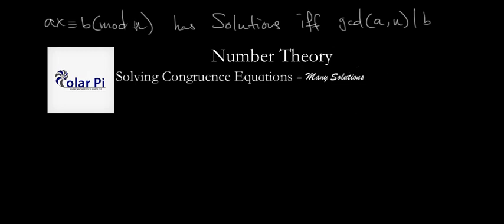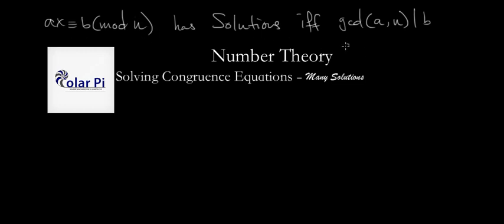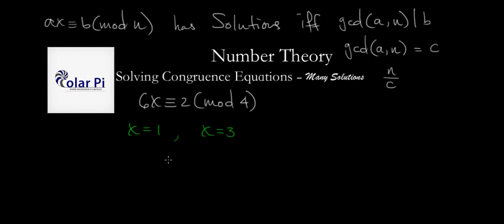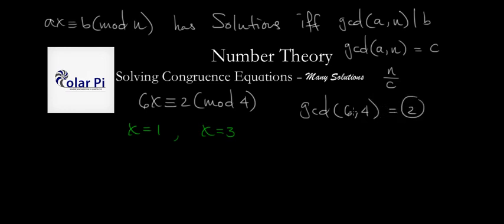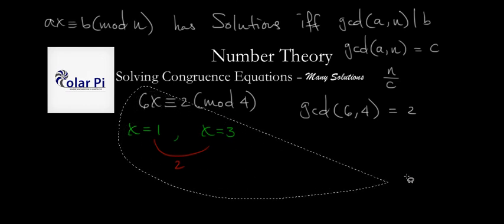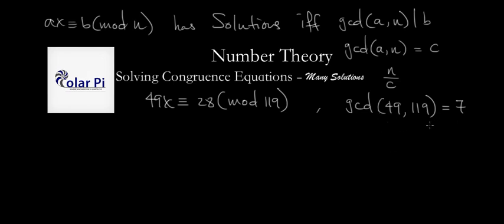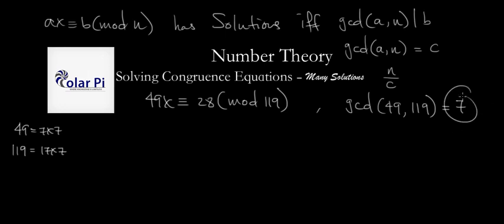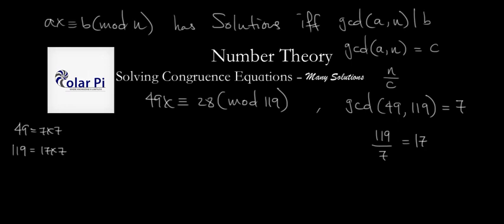Number Theory - Solving Congruence Equations - The Many Solutions Case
1) He is incredibly narcissistic and promotes himself shamelessly.
2) He misleads and confuses.
3) He pushes people away from Jesus Christ God, the Holy Trinity, the one and only messiah.  White Jesus does all three of the above and more -- matching the ways of Satan.